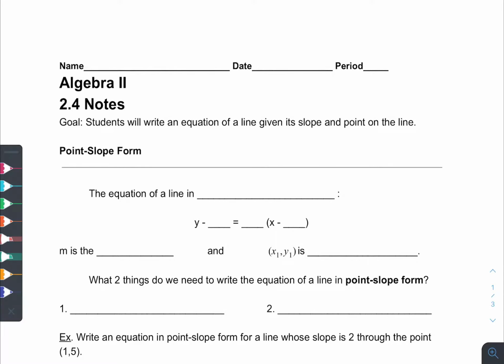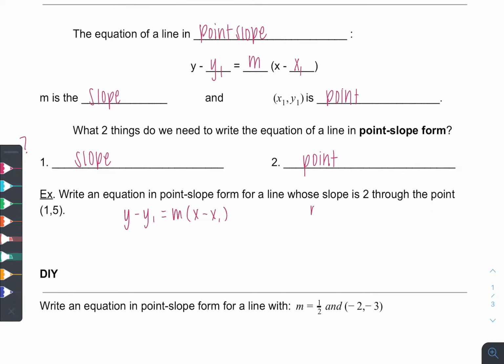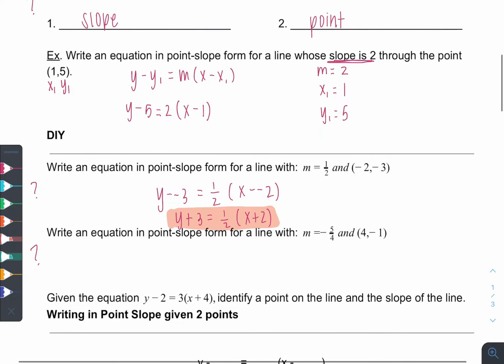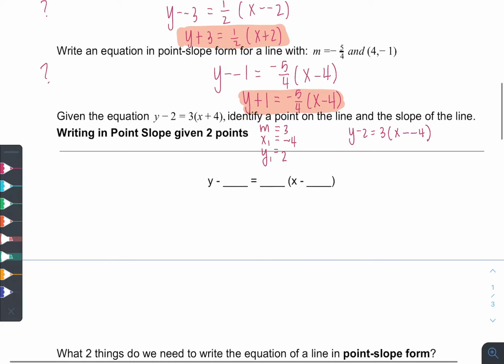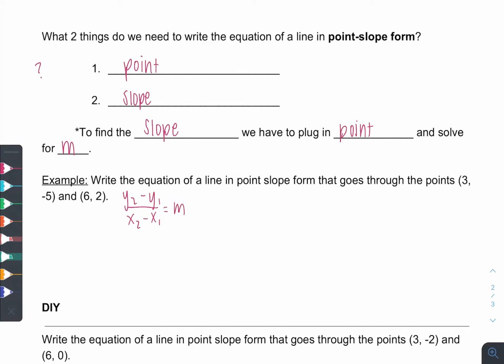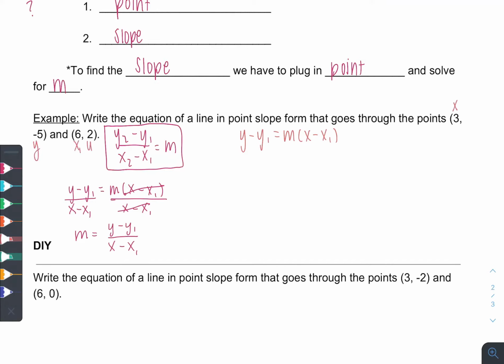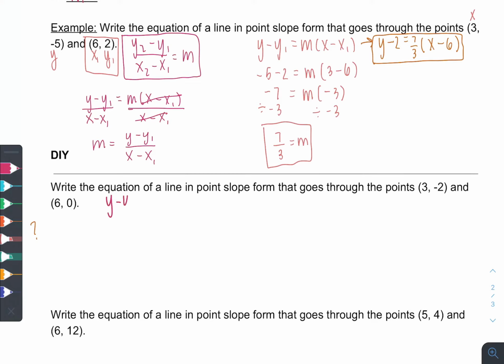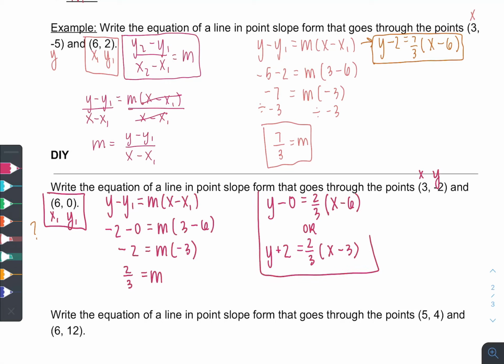Algebra II 2.4 Day 1 Notes